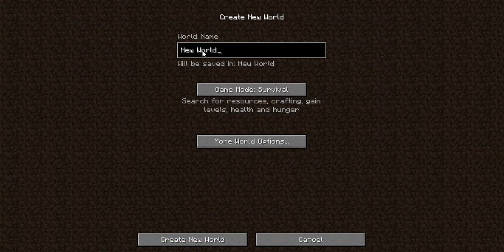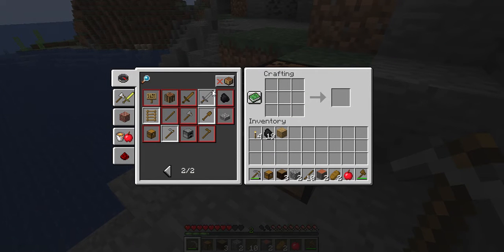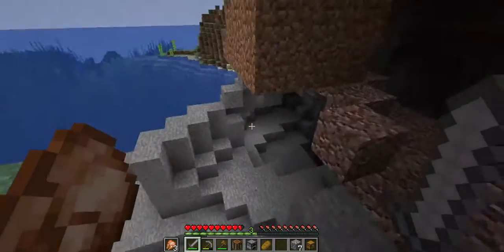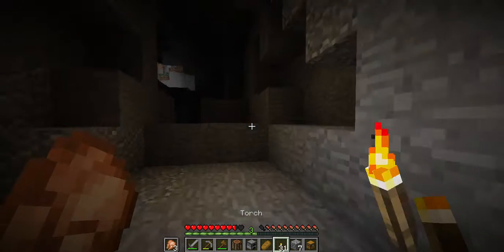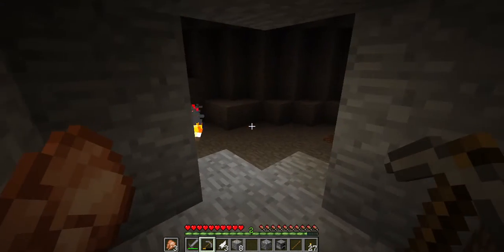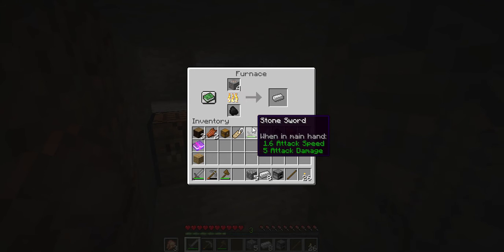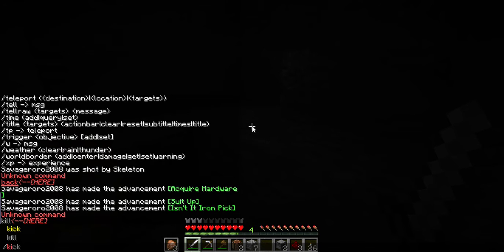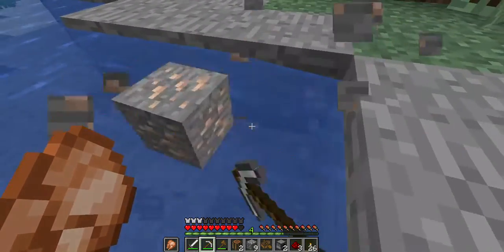SEASON 1 EP 1, NIN AQUATIC!